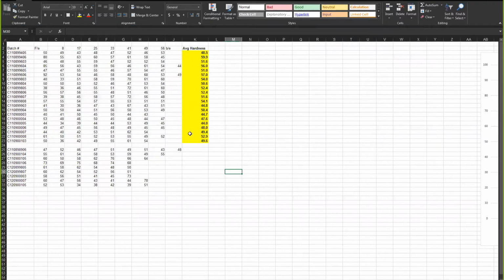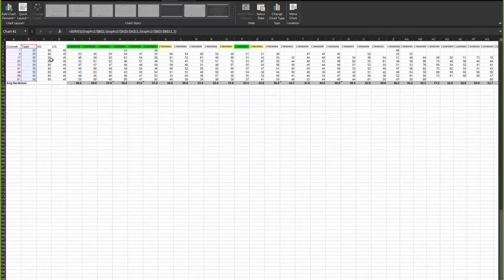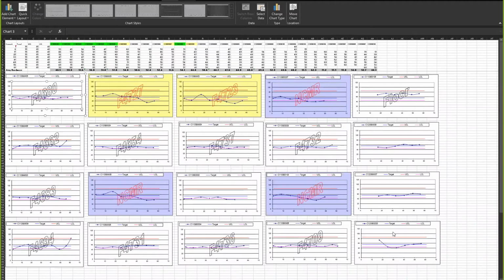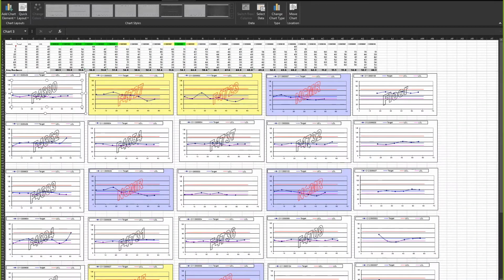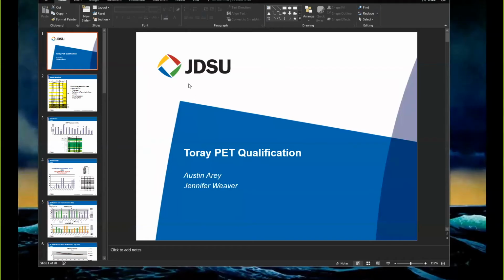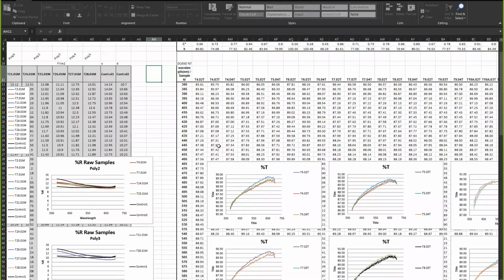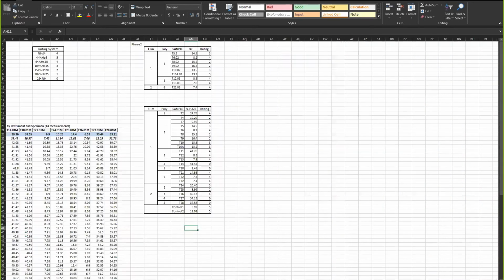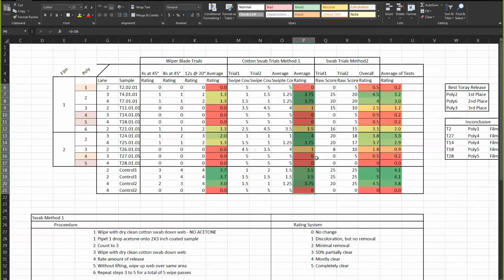The Excel Project: Dave from Viavi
This is an interview with Dave from Viavi Solutions.